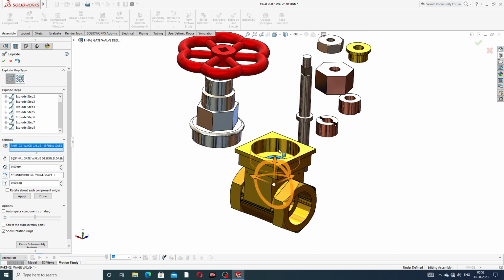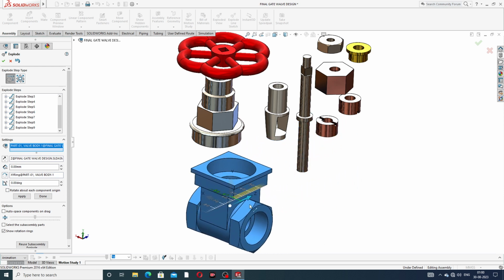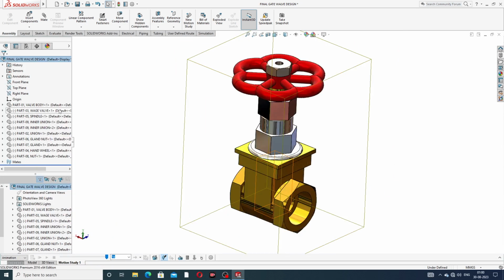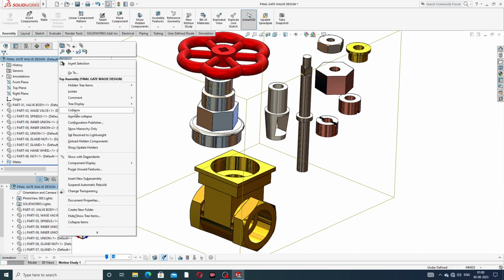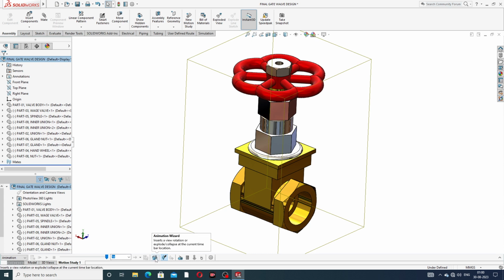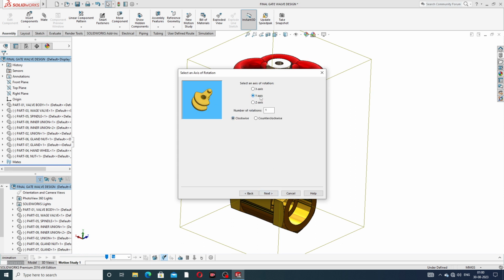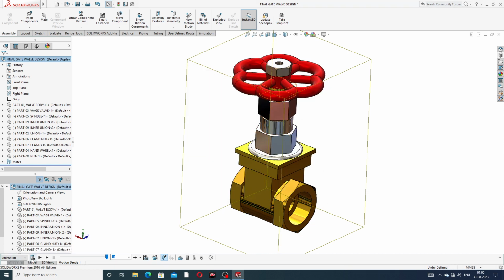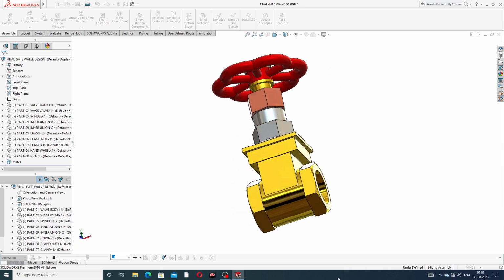GATE VALVE PROJECT ROTATION AND ANIMATION IN SOLIDWORKS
Main Topics:
1. AUTOCAD Tutorial for Beginners & Advance.( 2D sketching Drawing, 3D Modeling Design and Isometric Design, Industrial Projects Design All Easily Learn in AutoCAD Software).

2. SOLIDWORKS Tutorial for Beginners & Advance.( 2D Sketching Drawing, 3D Modeling Design, Surface Modeling Design, Sheet Metal Design,  Weldments design, Assembly Process, Drafting Process, Simulation Process, Industrial Projects Design All Easily Learn in SOLIDWORKS Software).

3. CATIA V5 Tutorial for Beginners & Advance.(2D sketching Drawing, 3D Modeling Design, Wireframe and Surface Design, Generative Sheet Metal Design, Assembly Process, Drafting Process, Simulation Process, Industrial Projects Design All Easily Learn in CATIA V5 Software).

4. ANSYS workbench Tutorial for Beginners & Advance.(2D Sketching Drawing, 3D Parts Design & Analysis, Surface Parts Design & Analysis, Sheet Metal Parts Design & Analysis, Industrial Projects Design & Analysis All Easily Learn in ANSYS Workbench Software).

5. GD&T Tutorial for Beginners & Advance.( GD&T AutoCAD Software, GD&T SOLIDWORKS Software, GD&T CATIA V5 Software, Industrial GD&T All GD&T Learn Easily).

6. NEW Update COMPUTER Knowledge.(New update computer parts, New update software knowledge, New update any notifications related to computer knowledge).